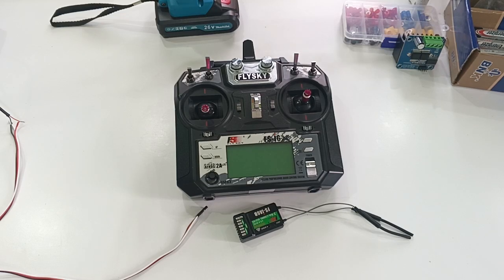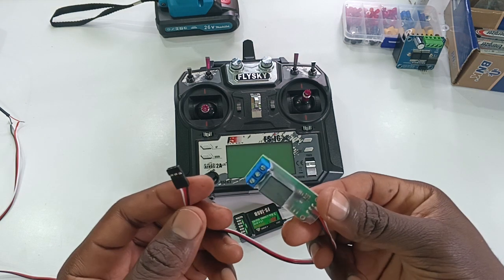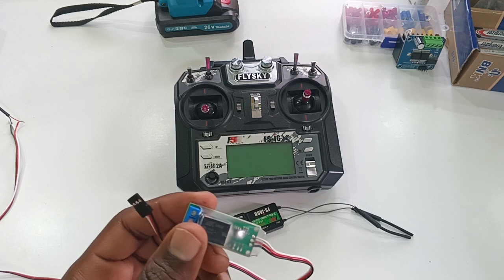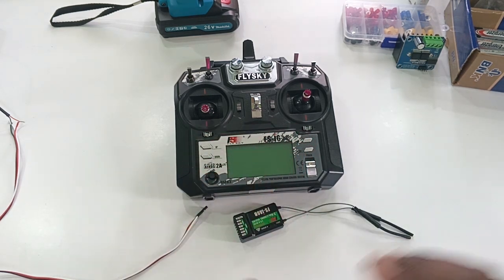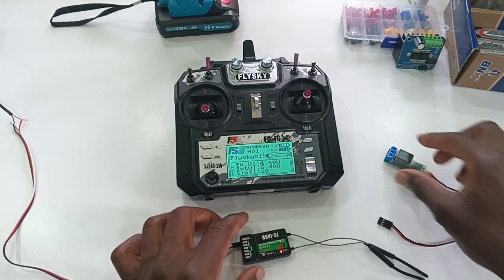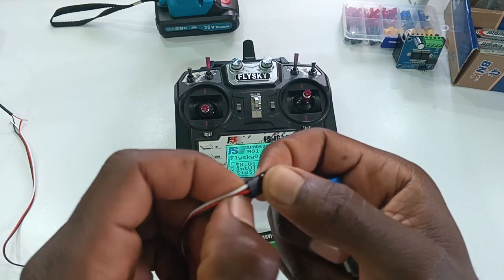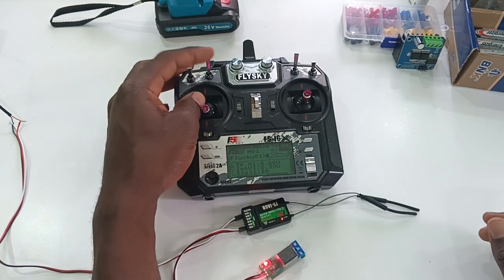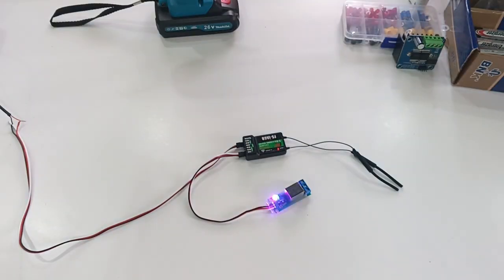How to connect a relay to any RC receiver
Description
Application range:
Remote control model rocket launch
Remote control model smoke control
Weapon system control like real machine
Model aircraft's smoke control
Control of various remote switch systems
Switch the signals of two cameras
Control the opening and closing of various electrical power sources, such as navigation lights, searchlights, strobe lights, buzzers, etc.
Control the camera shutter or switch the camera's recording and camera mode.

Functional Description:
The remote switch remotely controls the electrical equipment on the aircraft model through a switch channel on the remote control, and the 1-way LED dynamically demonstrates the current switch state in real time, so it can be quickly started without an operation manual.
This device does not require calibration and can be accurately compatible with remote control devices of various brands.

Typical application:
1. Connect
Plug the signal input cable into an idle receiver channel recommended for the two-stage switch channel, which corresponds to a switch on the remote control.
The red indicator light will be illuminated when connected to the receiver.
The blue work indicator lights up when the switch channel is open, and vice versa.
2. Working mode
The red LED is always on; the signal is normal. The red LED light flashes; no signal.
The blue LED indicates the relay's operating status.
3. Trigger
Turn the switch on the remote control OFF-ON, the blue LED lights up and the relay starts to work.
Turn the switch on the remote control off ON- OFF, the blue LED will go out and the relay will not work.